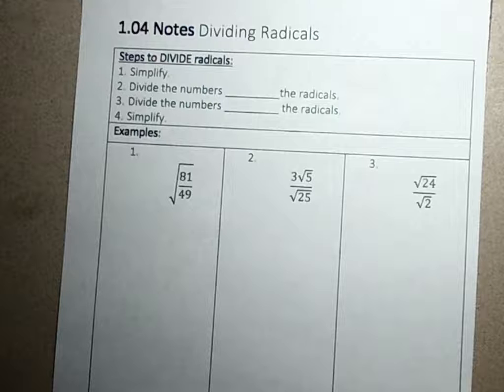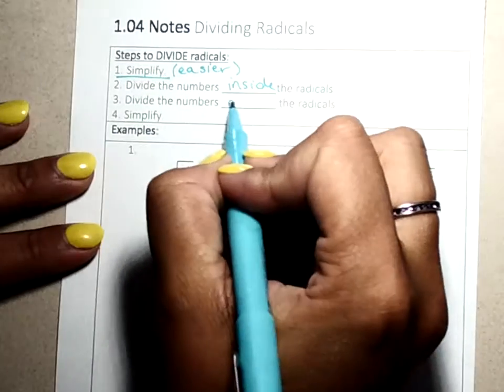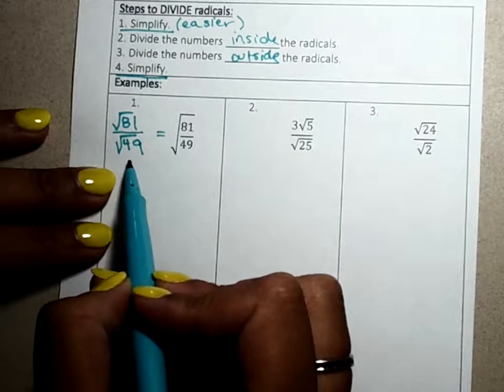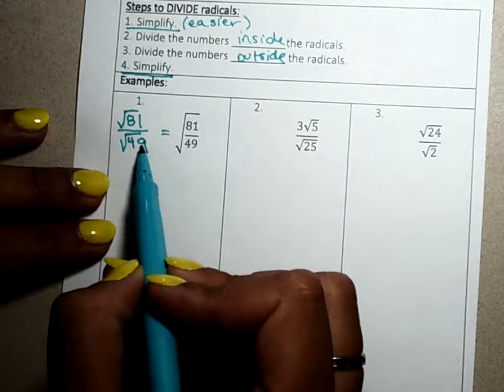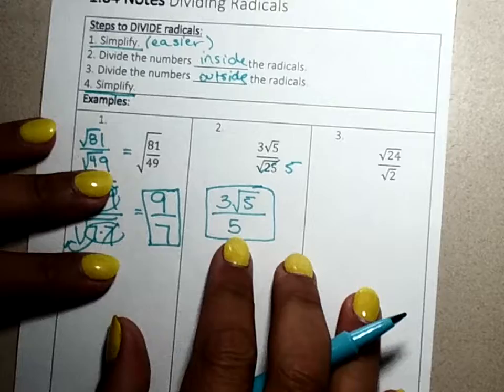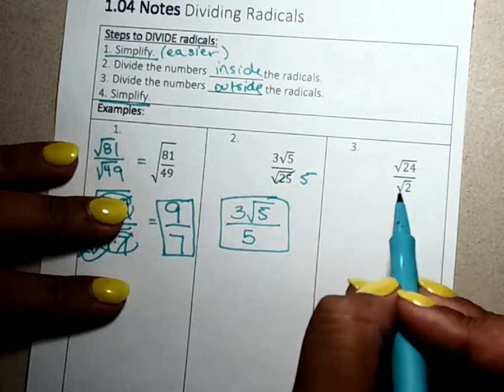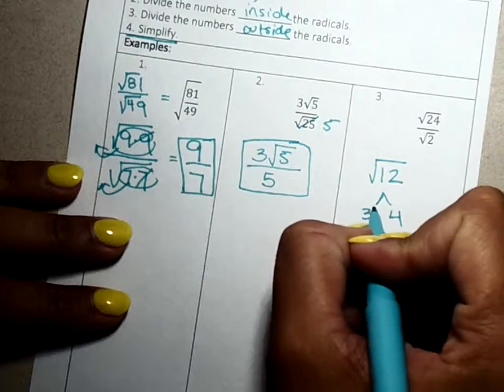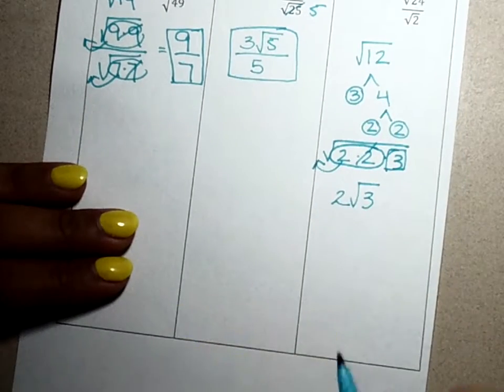1.04 Dividing Radicals